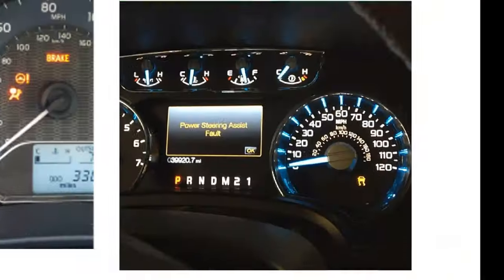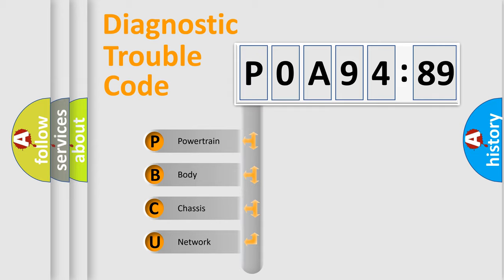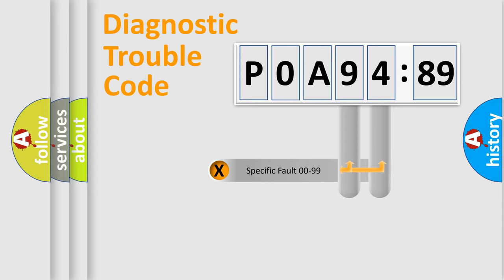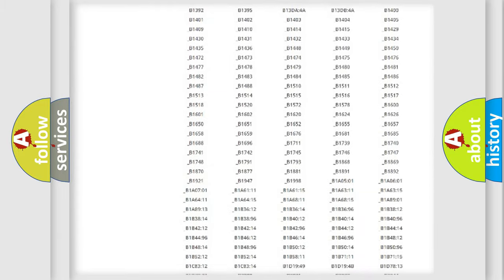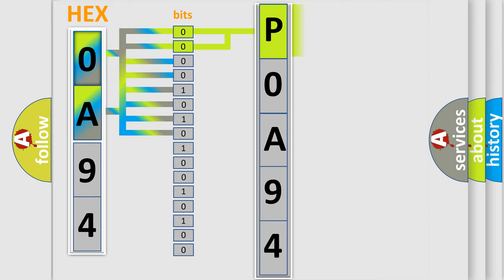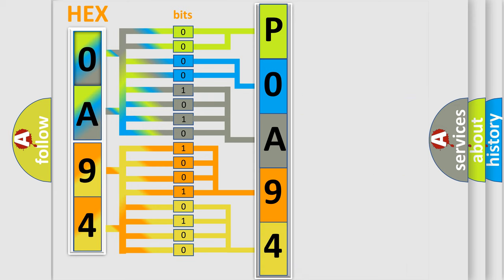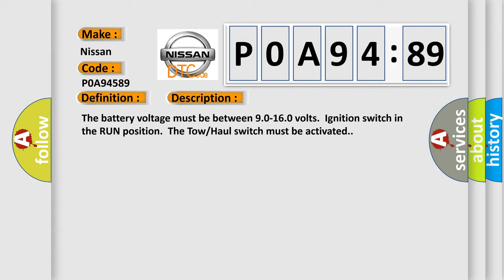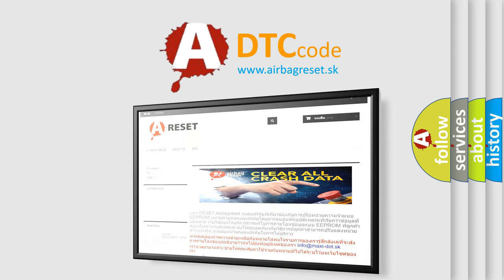DTC Nissan P0A94-589 Short Explanation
Contents:
0:21 Basic DTC analysis according to OBD2 protocol standard.
1:48 Insight into programming
2:58 A diagnostically understandable description of the Diagnostic Trouble Code
3:05 Basic error definition

Make:
Nissan
Code:
P0A94 589
Definition:
Trans Preference Switch Circuit Low
Description: